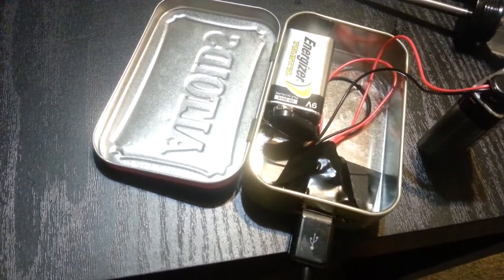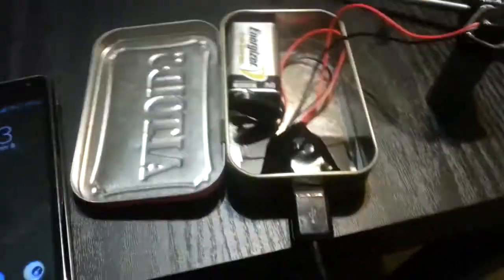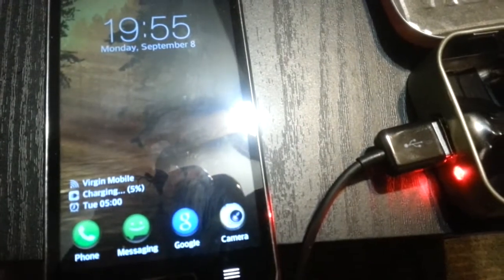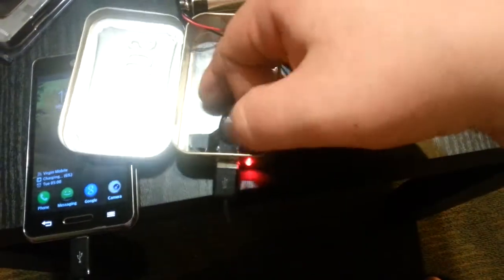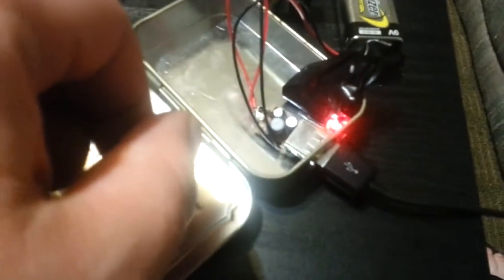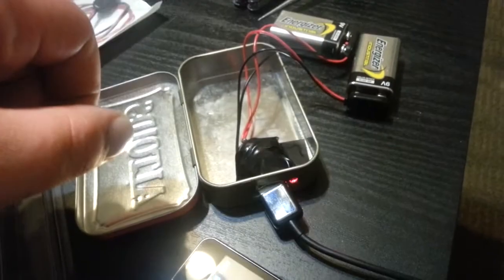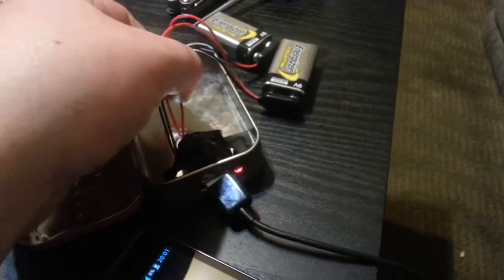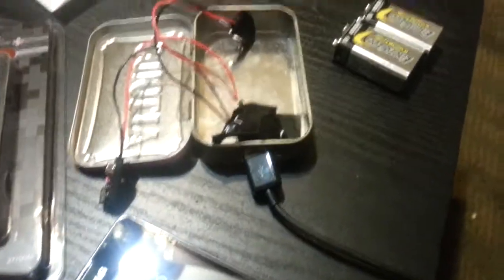How to make an altoids tin usb charger, and how it works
A sweet little emergency power source I whipped up in about 30 minutes. Good for any survival kit or camping bag. I will probably be soon adding a little solar panel, and 3 way switch to it.